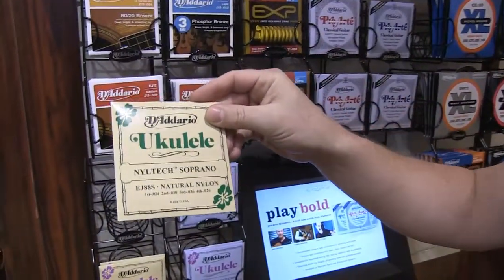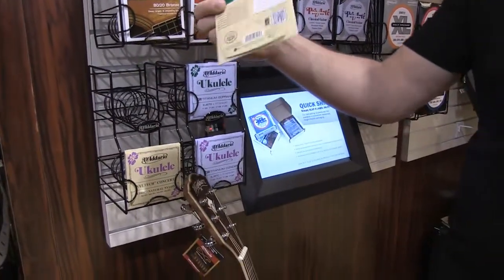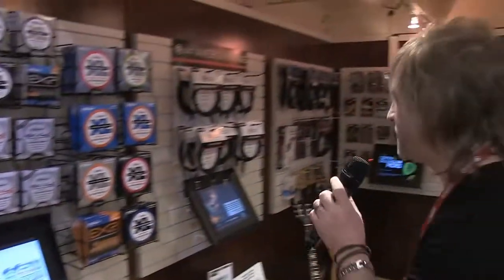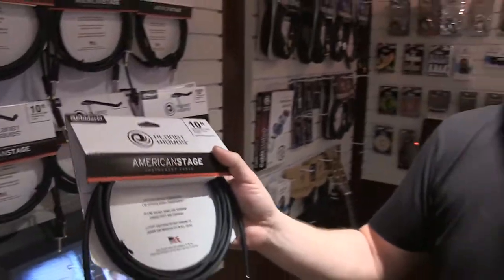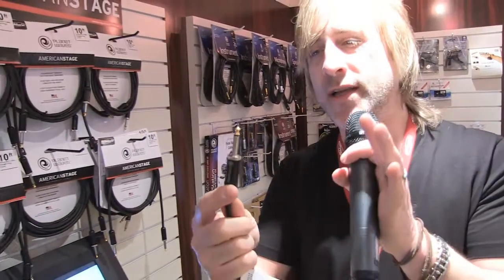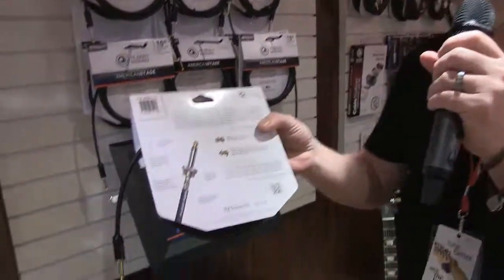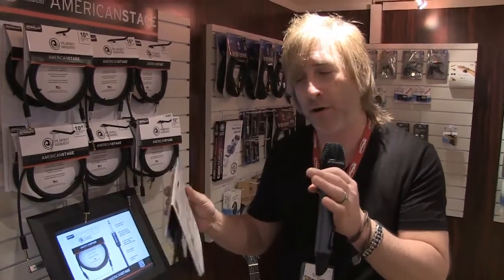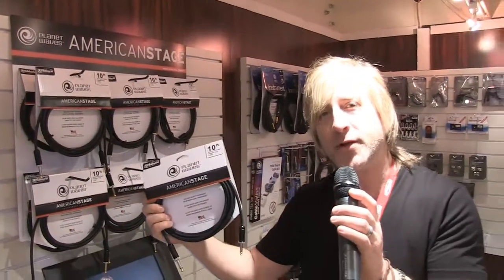D'ADDARIO UKULELE Cables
Jamzoom NAMM 2012 Coverage